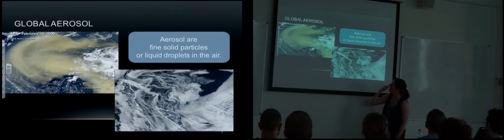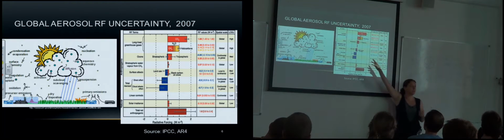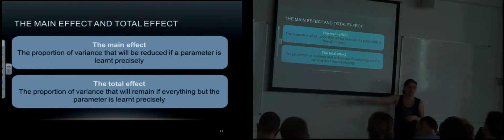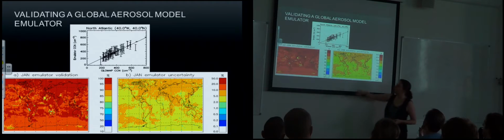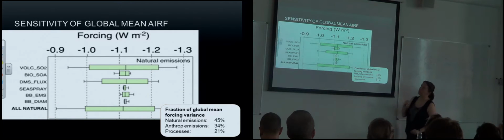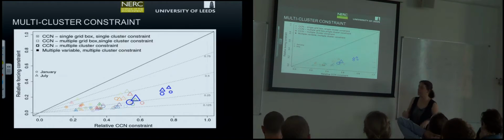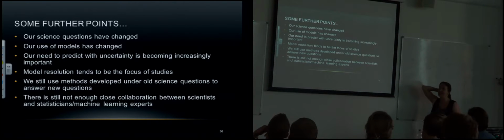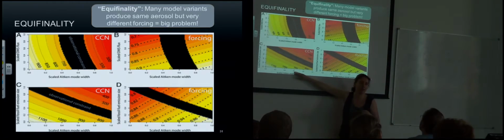Lindsay Lee: Sensitivity Analysis and Constraint of Global Aerosol and Radiative Forcing